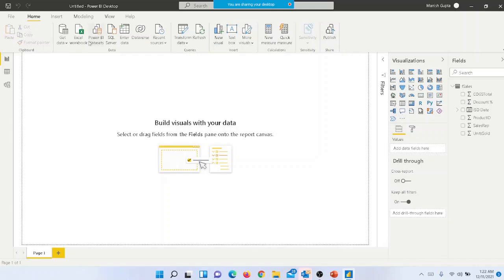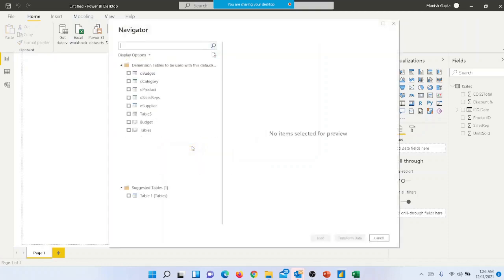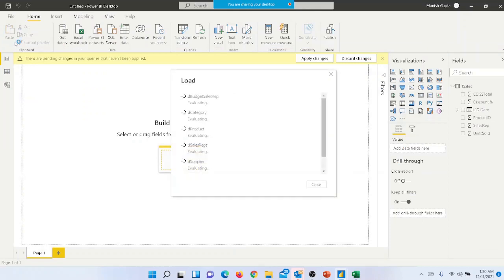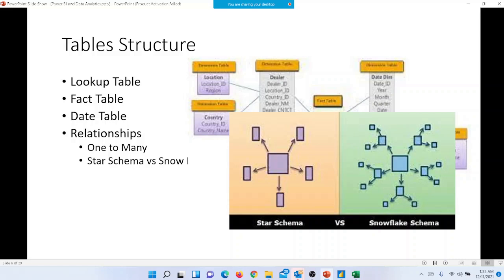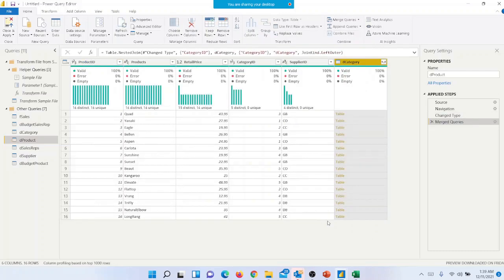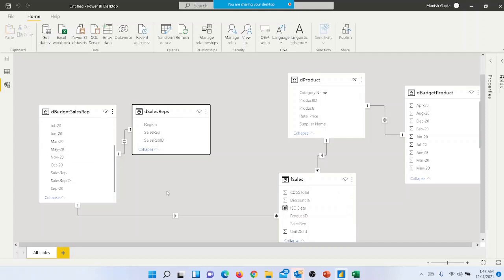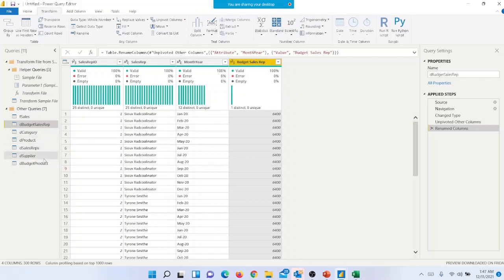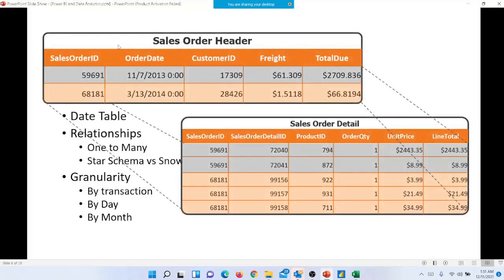Power BI Complete Course Video 7